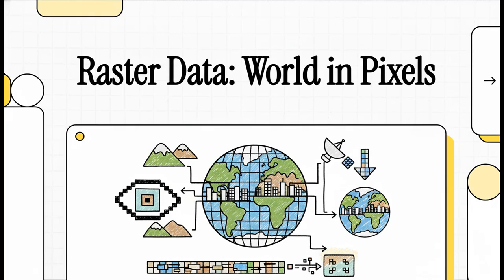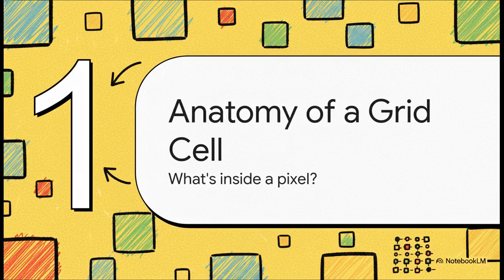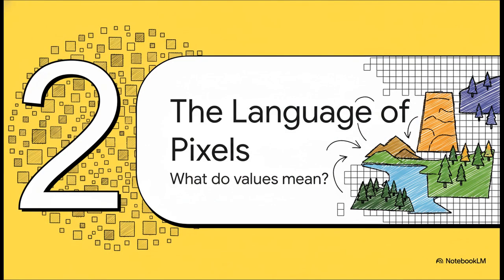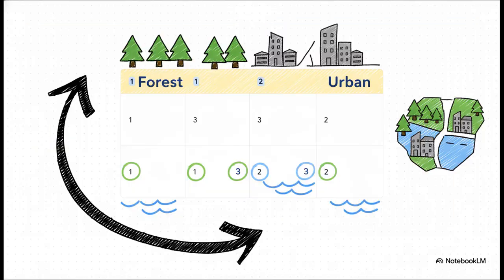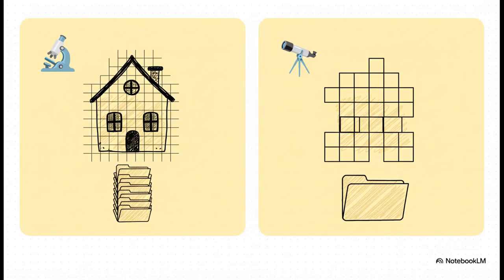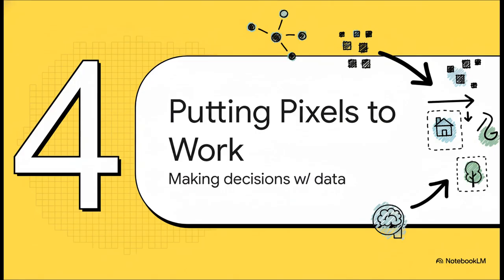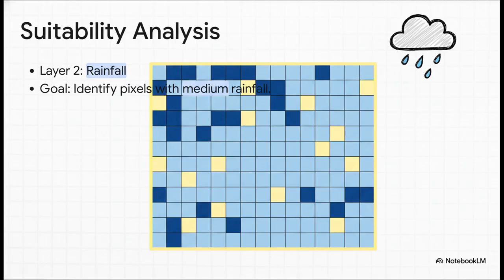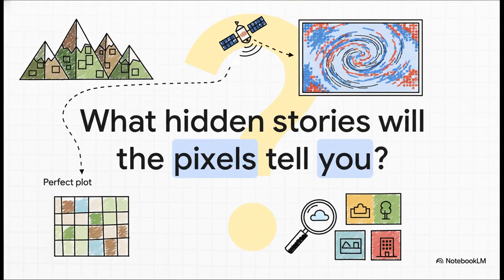Raster Data Analysis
Raster data analysis, a spatial modeling technique that uses a grid-based matrix of pixels to represent geographic information. Each individual cell within the grid possesses a specific geographic location, a uniform size, and a numerical value representing features like elevation or land cover. This format is particularly effective for analyzing continuous data such as temperature or rainfall, though its accuracy is heavily dependent on spatial resolution. The text outlines various computational methods, including local, neighborhood, and overlay operations, which allow researchers to combine multiple data layers for complex decision-making. While the system offers computational simplicity and is ideal for satellite imagery, it requires significant storage space for high-detail maps and may struggle to precisely define discrete boundaries. Ultimately, the source highlights how grid cells serve as the fundamental unit for modern spatial modeling and environmental mapping.